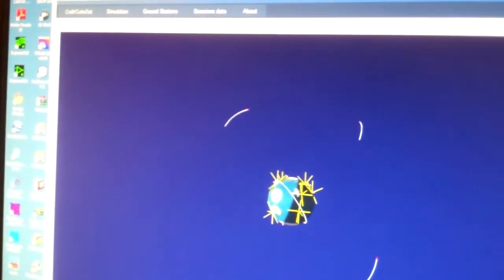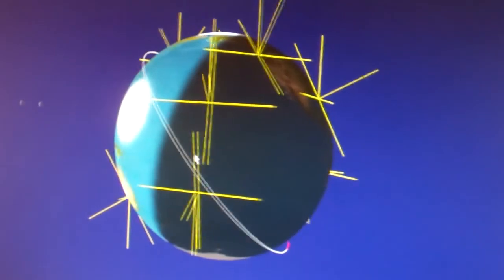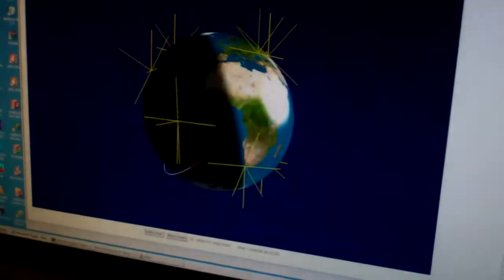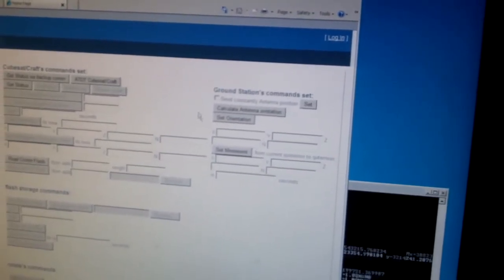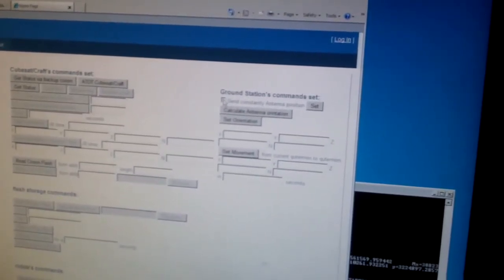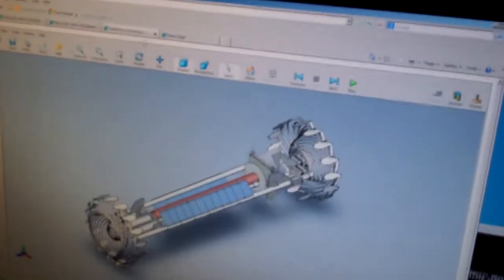Calculations of orientation vectors for ground station antenna.(ориентация антен на нано спутник)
One checkbox implementation in mission control web interface - real-time data for orientation vectors for ground station antenna. == Same xml file used for visualization of a CubeSat trajectory, also used to feed antenna control.

TRA application now can accept data in XML format from a remote, dynamically created "initial" position, and post results of trajectory calculations back to the same or even different server. That future allows to calculate trajectory and engines firing time in parallel via distributed calculations network. Probably the same mechanism can be used in screen saver app.